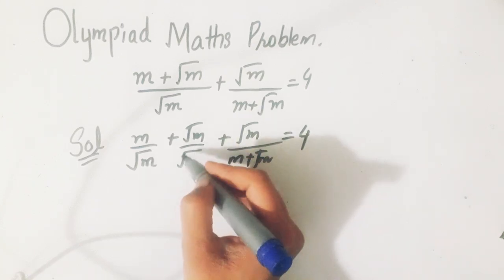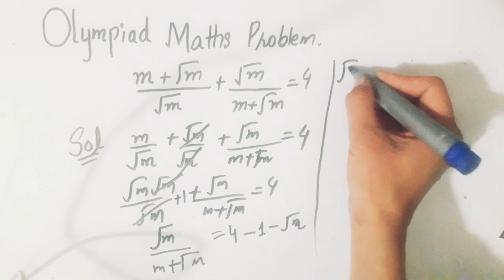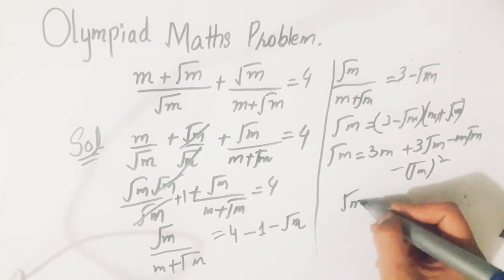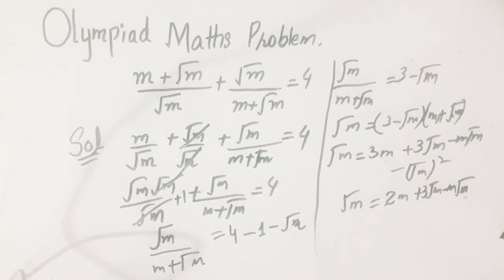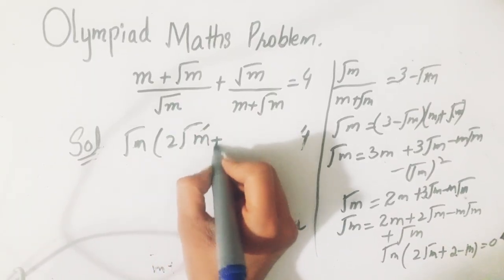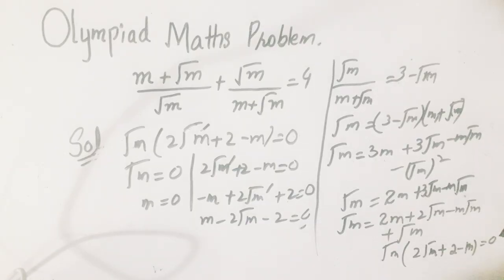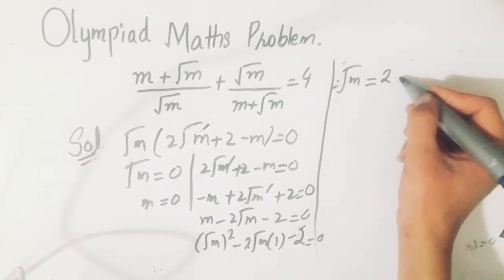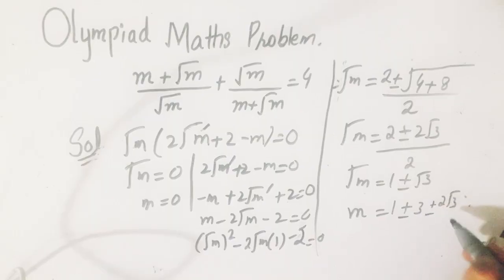USA Math Olympiad | The Simplification Trick Nobody Teaches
This elegant algebraic expression looks complicated, but a single substitution reveals a powerful symmetry used in Math Olympiad problems.

Learn how to recognize structure instead of expanding blindly — a key skill for AMC, SAT Math, ACT Math, and other international competitions.

If you enjoy pattern-based mathematics, this lesson will change how you approach algebra forever.

math olympiad, sat math, act math, amc math, algebra tricks, radicals, competition math, a level math